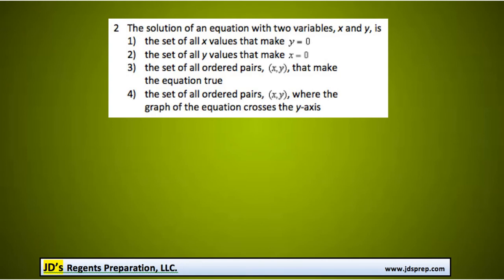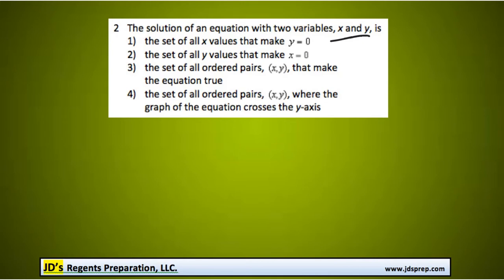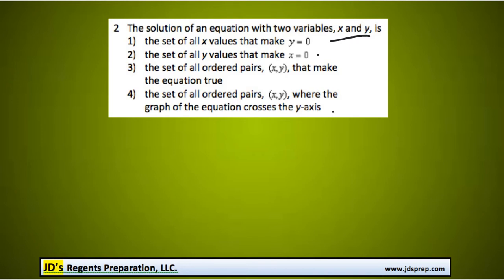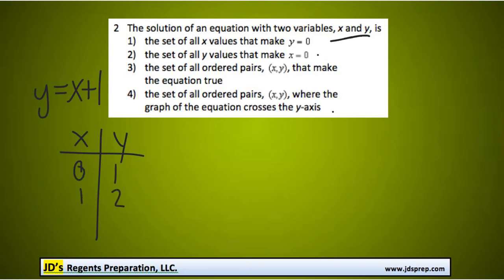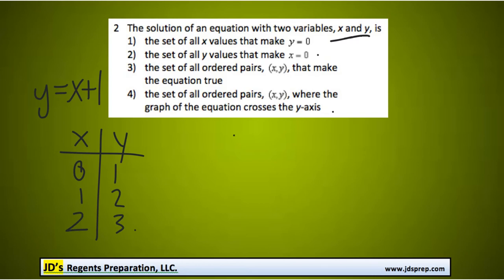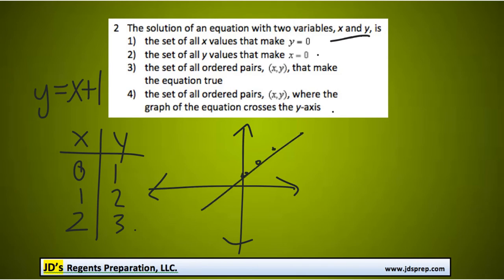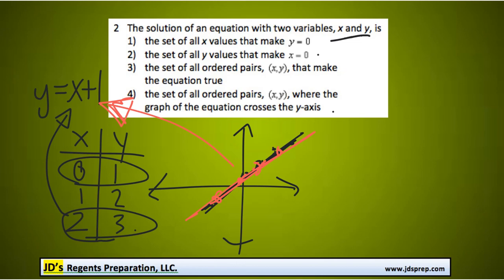Alg 08 2016 02